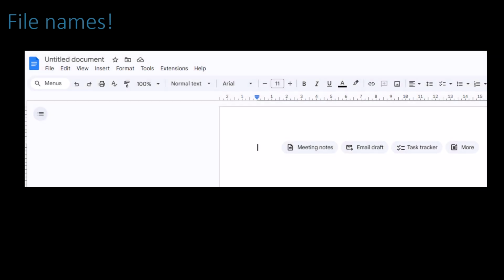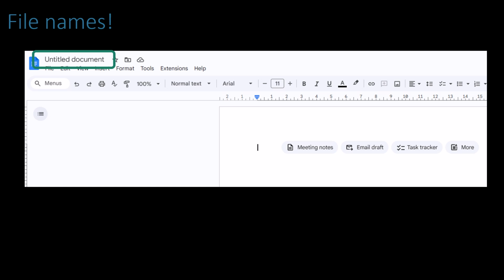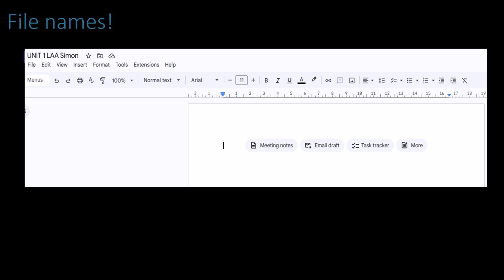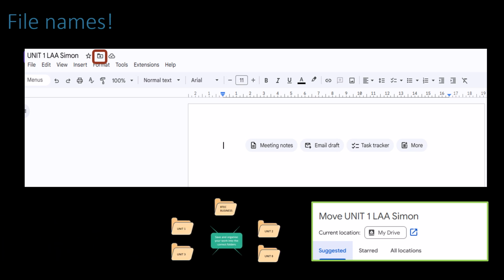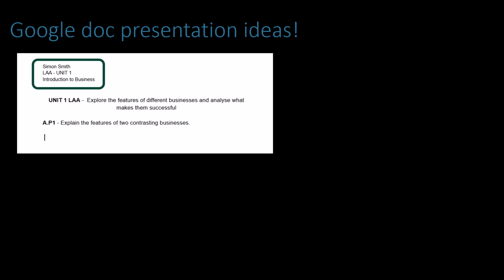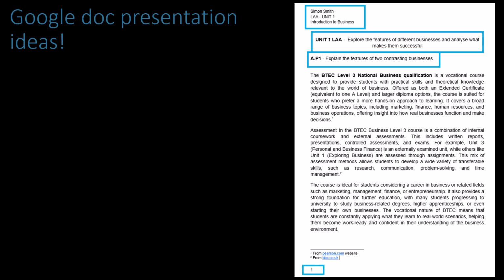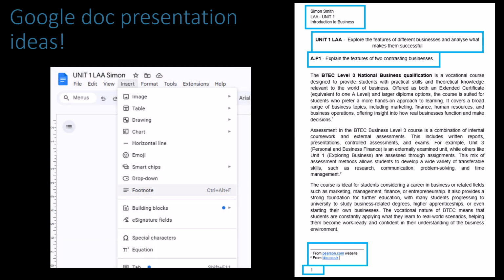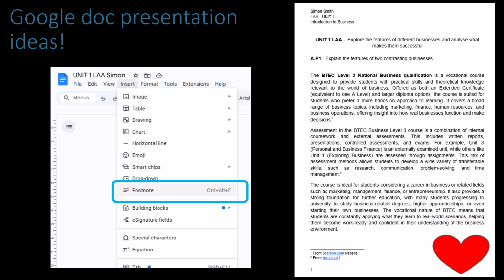How to present and organise your work for BTEC Business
Just some tips on how to organise your folders and presenting your work for your BTEC business course.